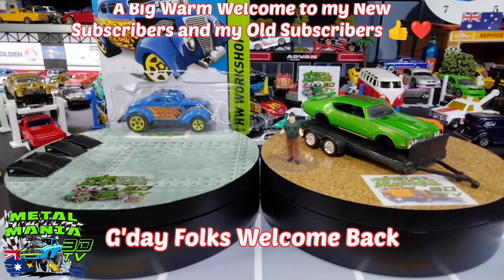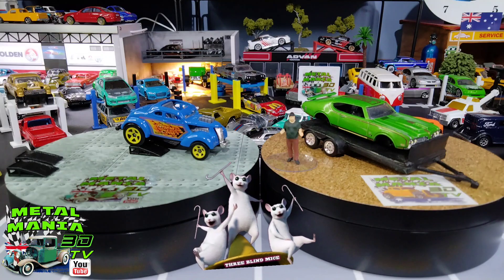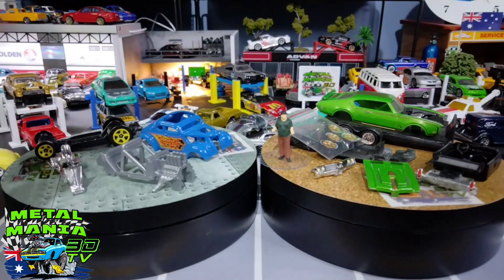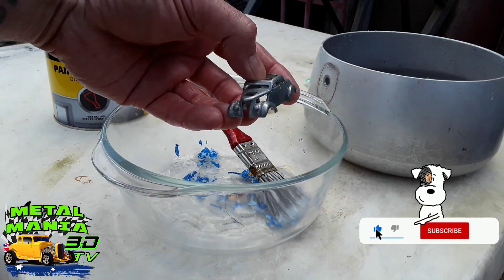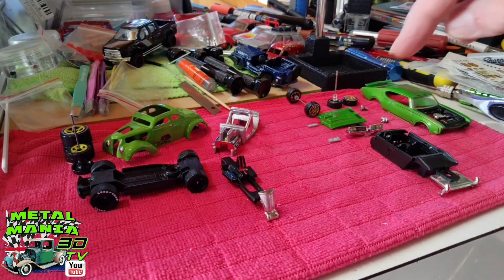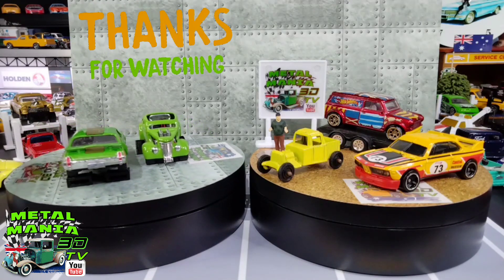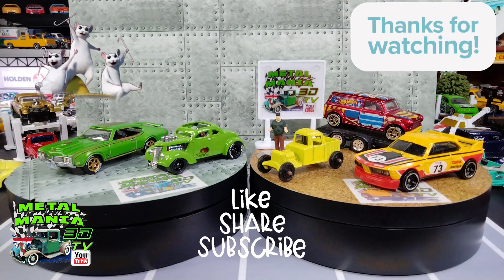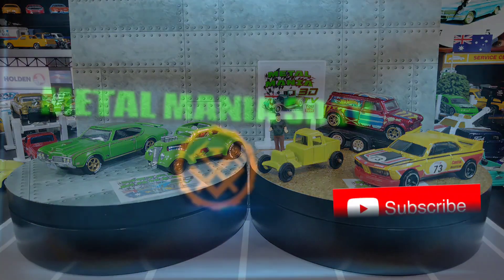69 OLDS 442 HO 455 Barn 1940's Ford Coupe Hot Rod P.I.G Three Blind Mice MM3DTV EP #153 MA16+ Only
1969 OLDS 442 HO 455 Big Block Barn Find + 1940's Ford Coupe Hot Rod
P.I.G Invitational (Paint it Green) Three Blind Mice EP #152 MA16+ Only

And a Big Warm Welcome to Our New Subscribers 780 + Now Wow, thank you All for your support, as we really do appreciate you all, New and Old, My Extended YouTube Family.

EP #152 In this Episode we do a Custom Build to a Passing Gasser, and also a Barn Find 1969 Old's 442 HO 455 HP with the Three Blind Mice Diecast Group on YouTube, Let us know in the Comments what you think
Please dont forget to give Us a thumbs Up that would be awesome also Thankyou.

Hope you all like the Video and thankyou for watching and your support we are extremely grateful to you all.
Matchbox Mark (Come and Join us all Everyone)
Please Like Share and Subscribe and Hit the Bell as it Helps our channel grow, Plus also this way you dont miss any New videos, Plus you will be the first to know of anything New.

All the best Everyone StaySafeTakeCare​​
If You Would Like to Support and help with our builds and Channel thats Fantastic
Please see Link below and THANKYOU Again.
Kind Regards Metal Mania 3D TV